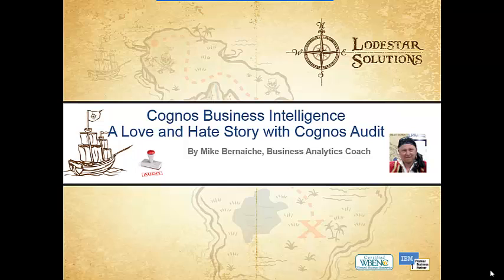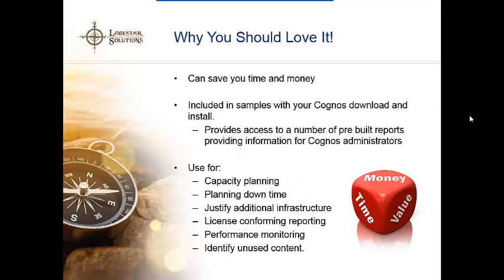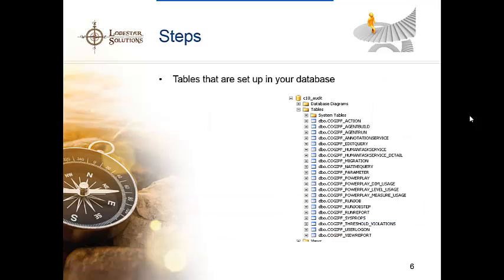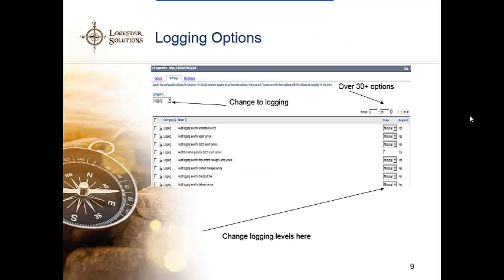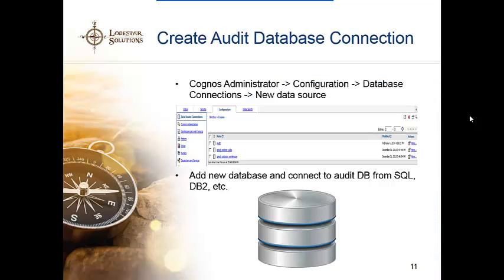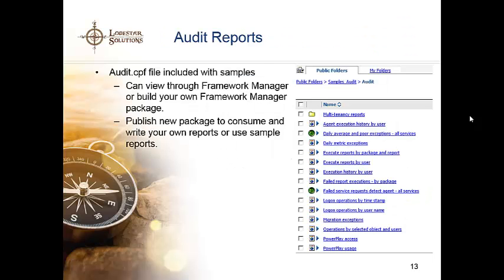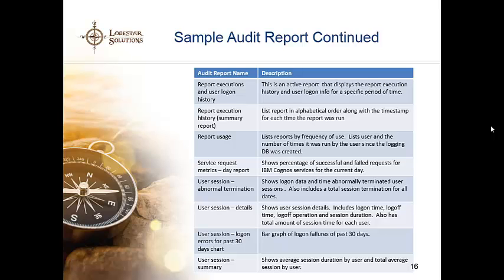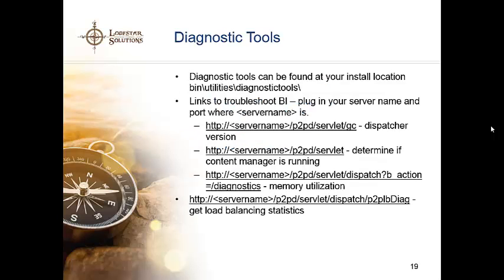Cognos BI Auditing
This is one of our videos from the Virtual User Group we held on 2/13/14 - Cognos BI Auditing: Trust, but verify relationships can still be healthy!  We show you how to set up audit logs and use sample reports